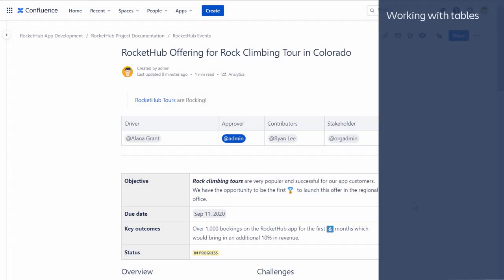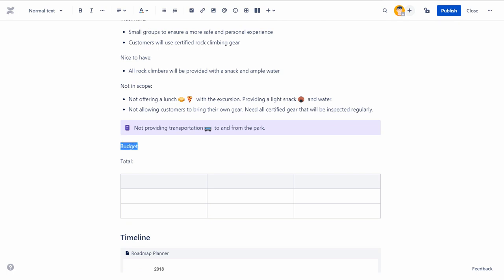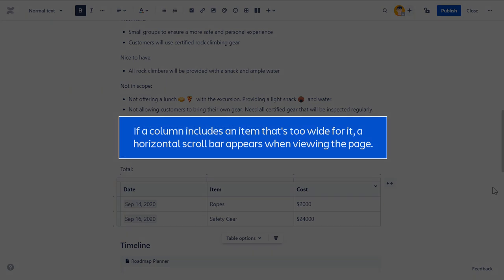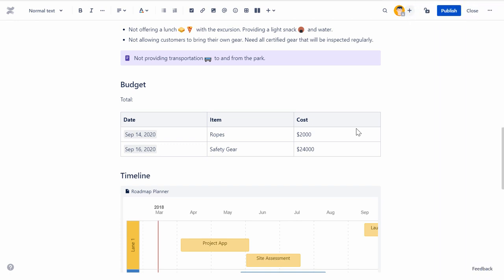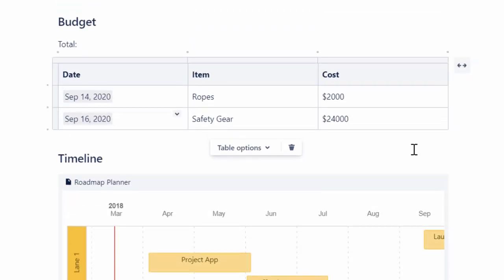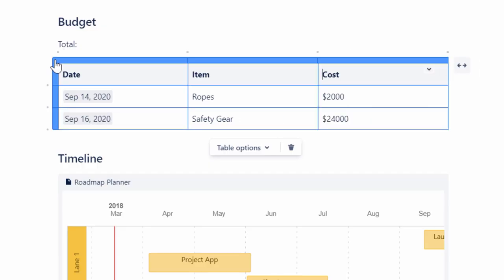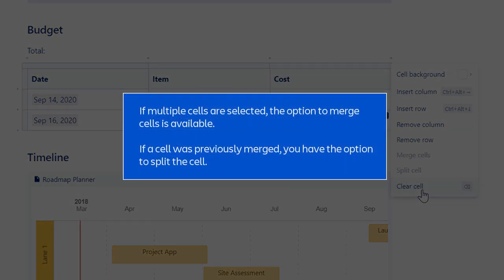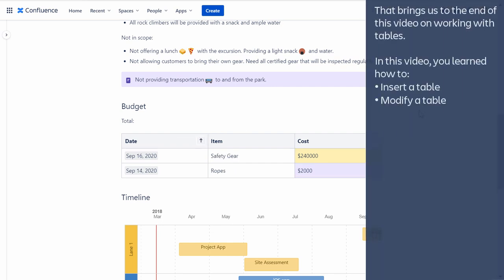Tables in Confluence | Atlassian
Learn how to build powerful, yet simple tables in Confluence. Whether you’re tracking a project, organizing a list, or showing data points, you can make a table just do about anything in Confluence. Plus there are powerful add-ons and apps in the Atlassian Marketplace to make your tables go even further.